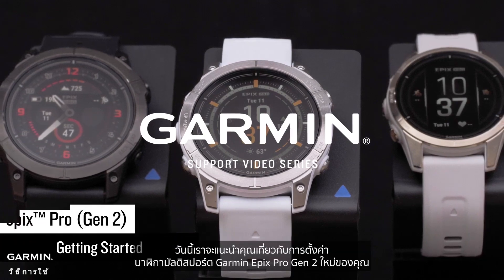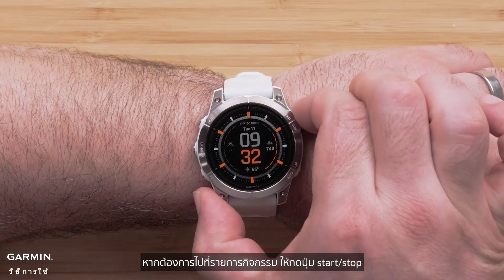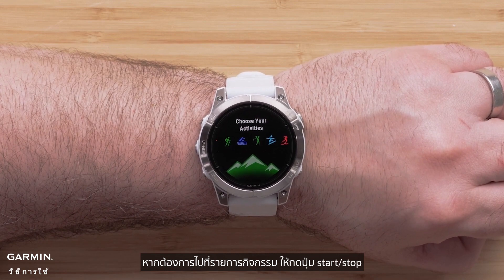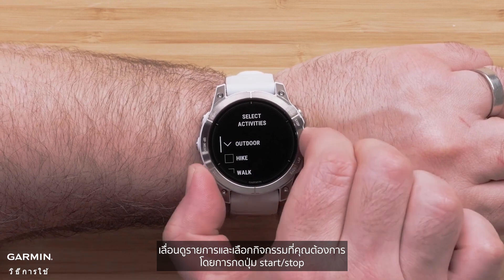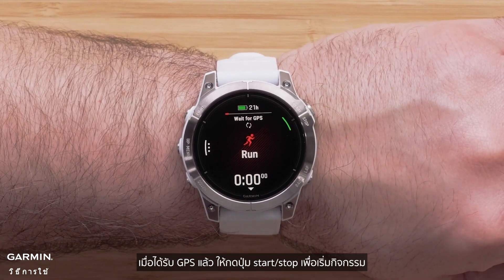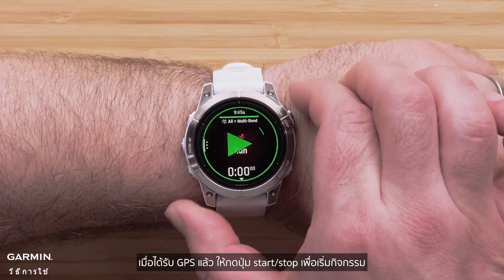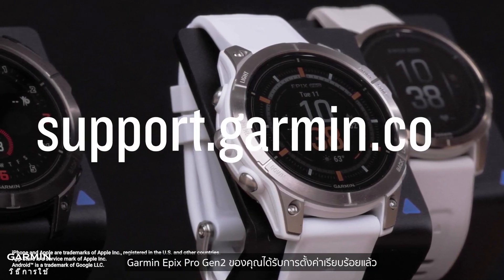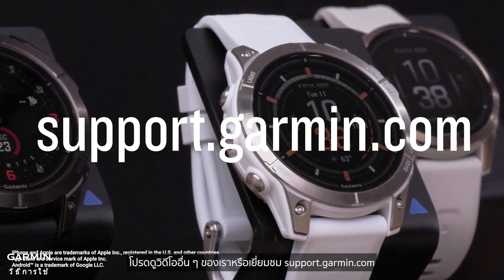บทช่วยสอน - เริ่มต้นใช้งาน Epix Pro PT 2: ตั้งค่ากิจกรรม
วันนี้เราจะแนะนำวิธีไปยังรายการกิจกรรมของคุณสำหรับนาฬิกา Garmin Epix Pro Gen 2 multisport เครื่องใหม่ของคุณ

ทำตามคำแนะนำบนหน้าจอเพื่อป้อนข้อมูลของคุณ
เพิ่มเติมเกี่ยวกับนาฬิกาของคุณโปรดดูวิดีโออื่นๆ ของเรา